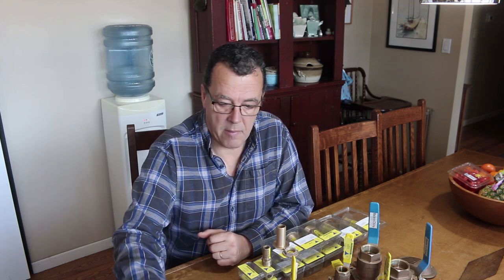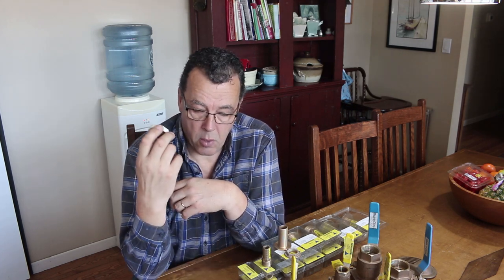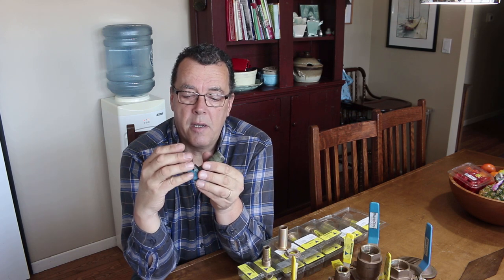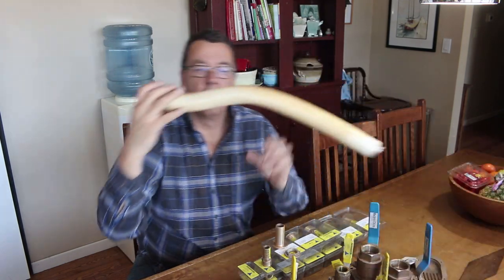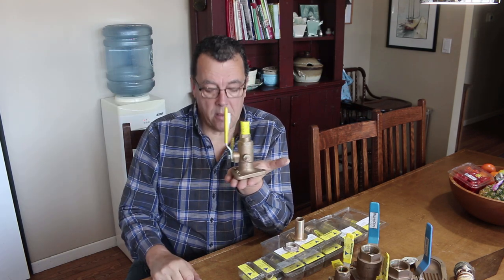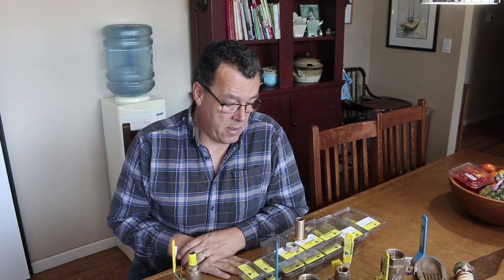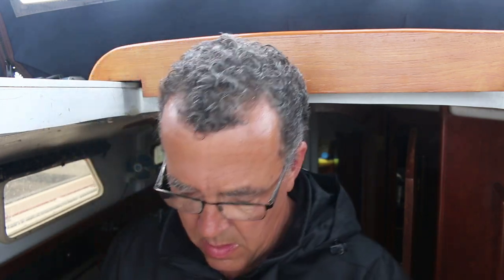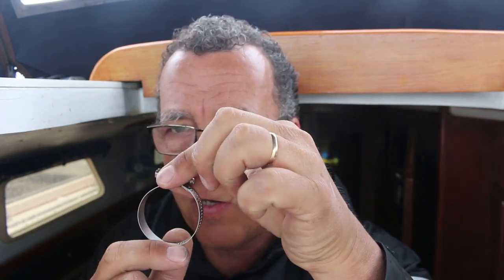Holes in our Boat, Wind over Water, Episode#2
Investigation into the systems below the waterline in our 1986 Aloha 32 sailboat reveal some serious problems. Follow along as we work on replacing all the through-hulls on our boat with proper seacocks.